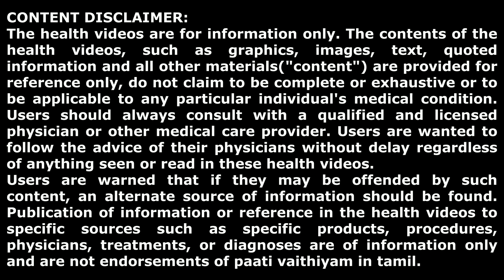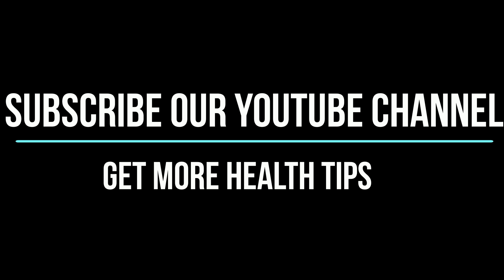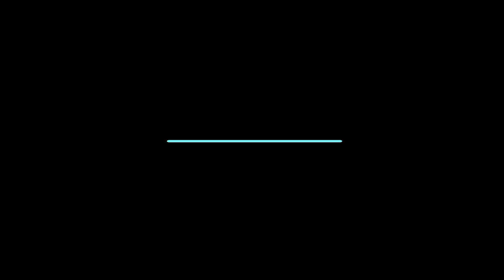ஸ்டீல் வடிகட்டியை இவ்வளவு எளிய முறையில் பராமரிக்க முடியுமா?Simple way to maintain Filters!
visit more Paati Vaithiyam @ All Social Medium

About :
Paati vaithiyam in Tamil is an channel that focuses on the remedies for various health related problems in an traditional way.

The health videos are for information only. The contents of the health videos, such as graphics, images, text, quoted information and all other materials("content") are provided for reference only, do not claim to be complete or exhaustive or to be applicable to any particular individual's medical condition. Users should always consult with a qualified and licensed physician or other medical care provider. Users are wanted to follow the advice of their physicians without delay regardless of anything seen or read in these health videos.

Users are warned that if they may be offended by such content, an alternate source of information should be found. Publication of information or reference in the health videos to specific sources such as specific products, procedures, physicians, treatments, or diagnoses are of information only and are not endorsements of Paati Vaithiyam in Tamil.

visit more Tamil paati vaithiyam health Tips on our நன்றி உணவே மருந்து வாழ்க வளமுடன் எங்களது யூடுப் சேனல் subscribe செய்து இயற்கை சார்ந்து வாழ்க நலமுடன் Please subscribe our youtube Channel and get more Health tips. Paati vaithiyam in tamil is an channel that focuses on the remedies for various health related problems in an traditional way.
ஸ்டீல் வடிகட்டியை இவ்வளவு எளிய முறையில் பராமரிக்க முடியுமா?
Simple way to maintain Filters!
பாட்டி வைத்தியம்